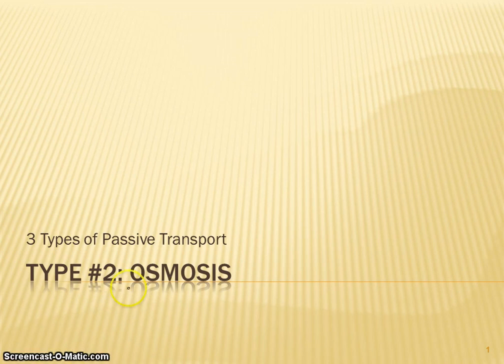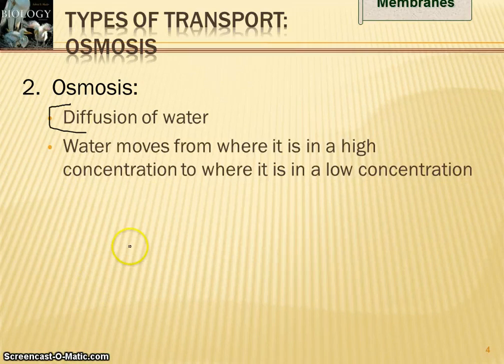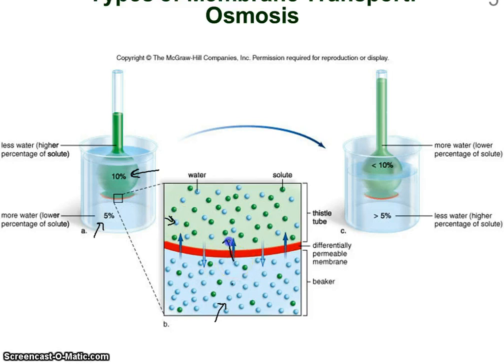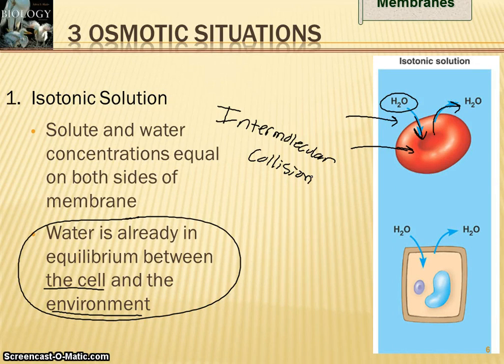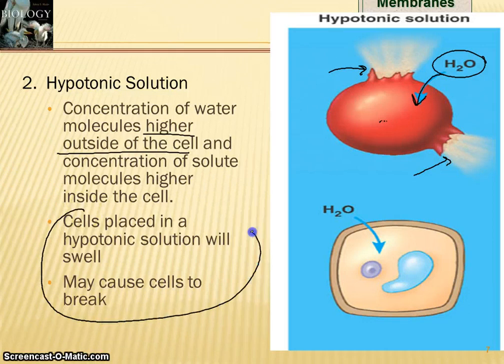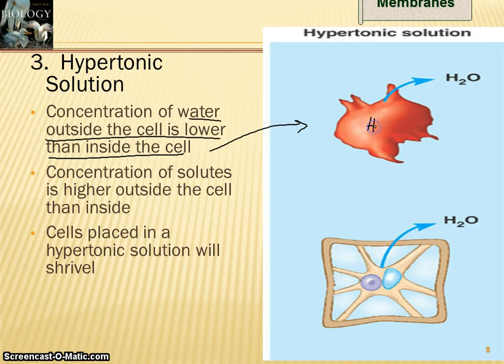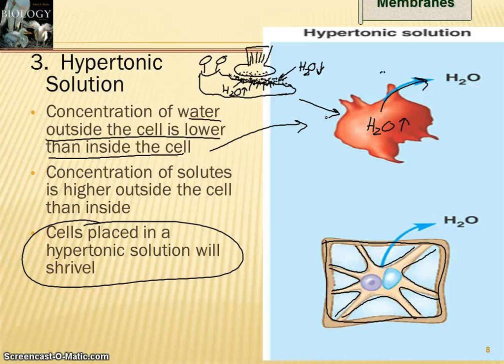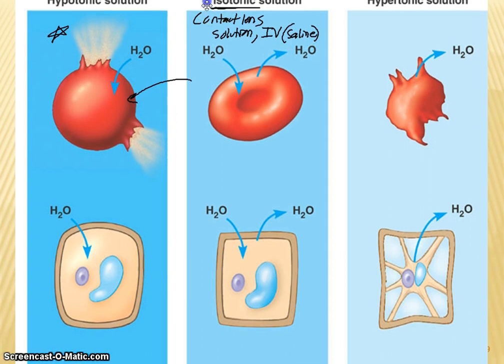OsmosisPodcast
Notes on the passive transport of water.  AKA" OSMOSIS.